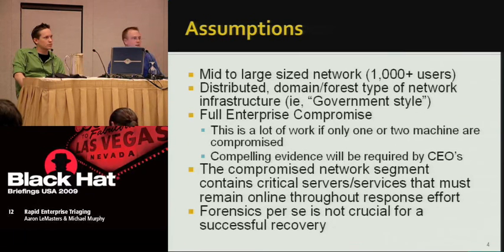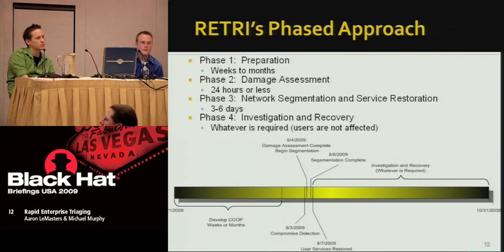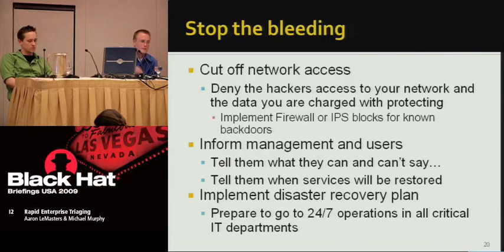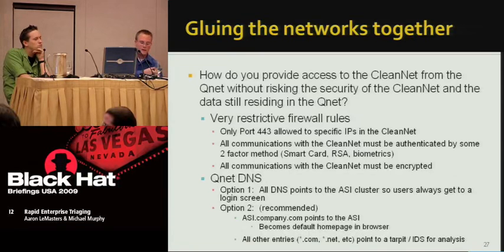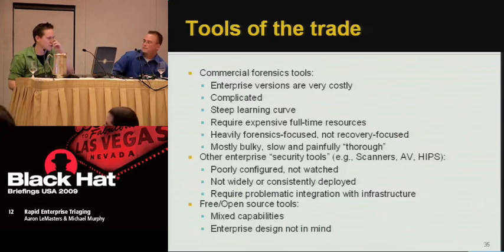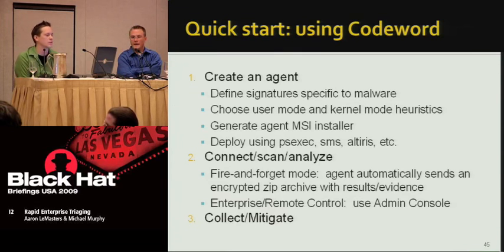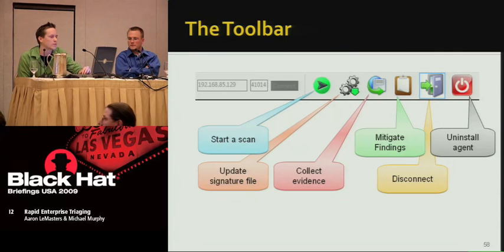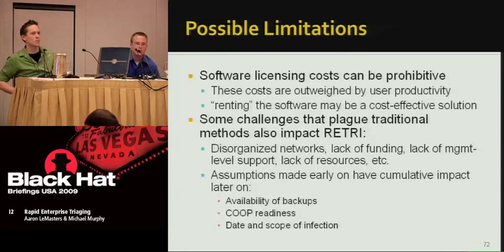Rapid Enterprise Triaging Aaron LeMasters, Michael Murphy